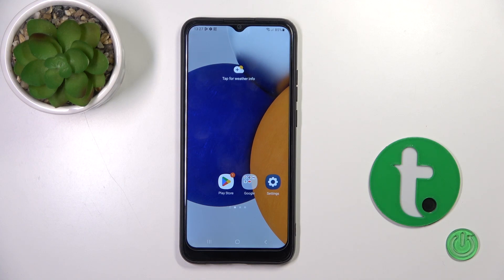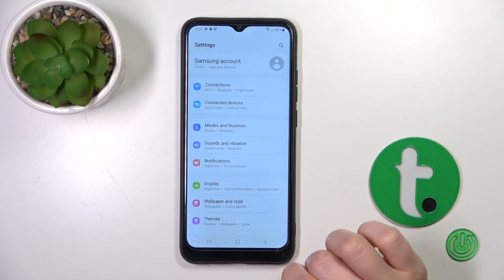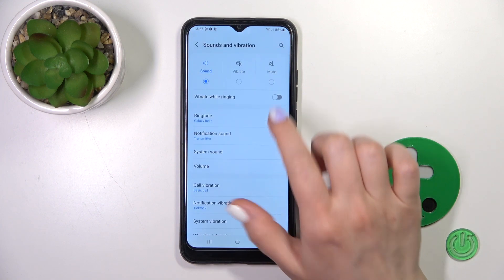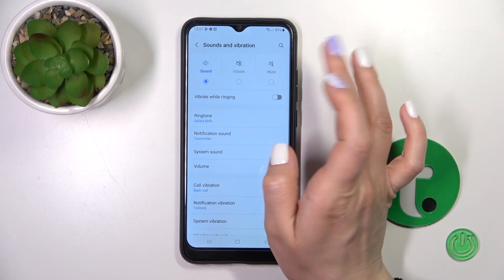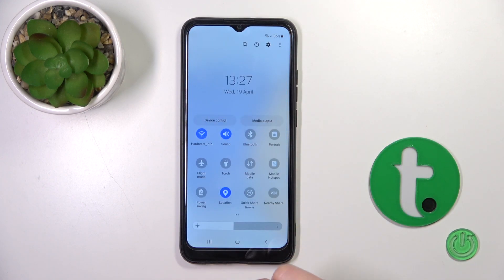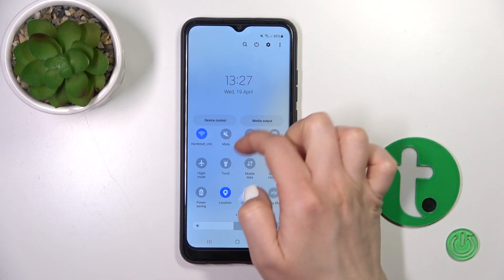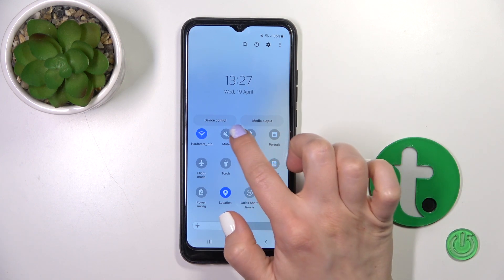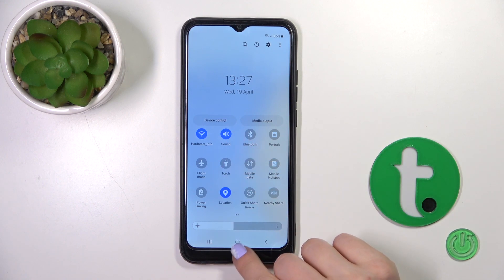How to Turn On/Off Silent Mode on SAMSUNG Galaxy A03? - Sound Settings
You can quickly switch between vibrations and ringtones on your Samsung Galaxy A03 by using the silent mode. Your SAMSUNG Galaxy A03 can be muted or unmuted with just one button in silent mode. Watch the video carefully to find out where the silent mode can be found on your Samsung Galaxy A03. You can also find out how to activate and deactivate it by watching our other videos on HardReset.info YT channel.

How to enable the silent mode on SAMSUNG Galaxy A03?
How to turn on the silent mode on SAMSUNG Galaxy A03?
How to activate the silent mode on SAMSUNG Galaxy A03?
How to switch on the silent mode on SAMSUNG Galaxy A03?